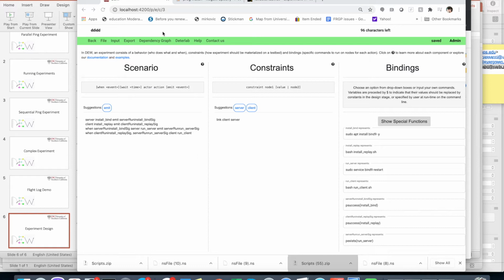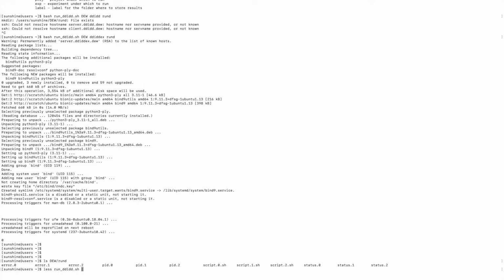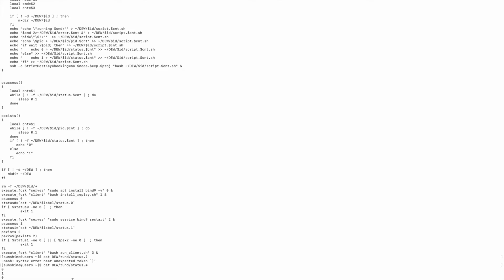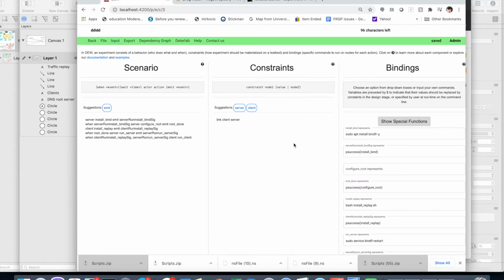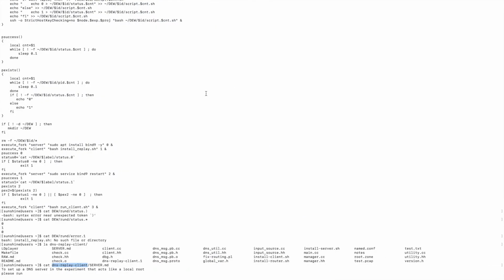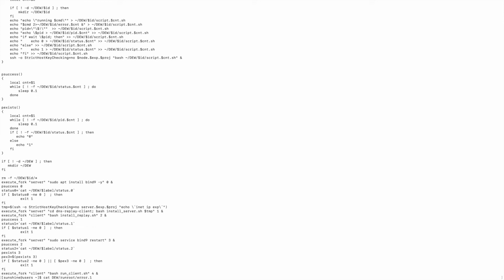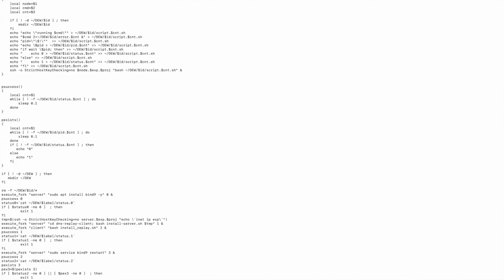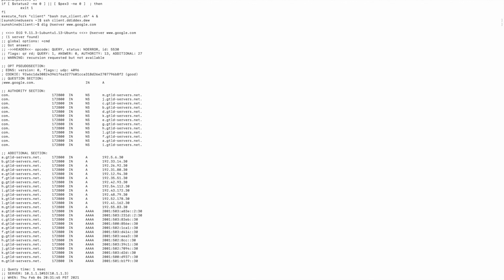Experiment design - part 3/10 [version 1 UI view]